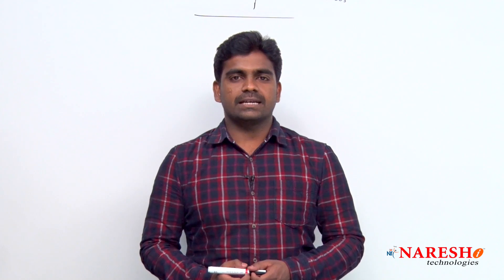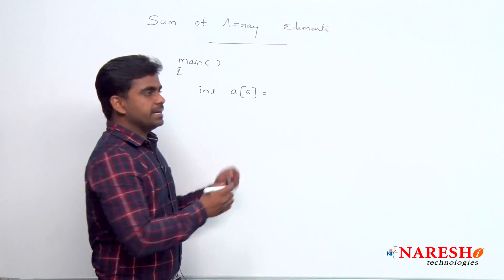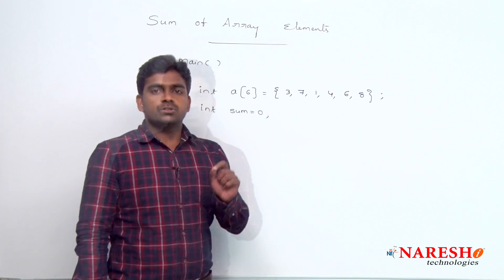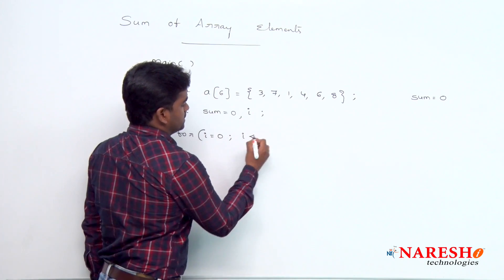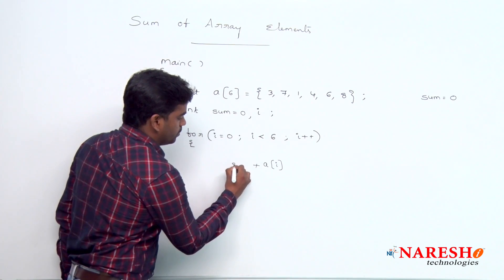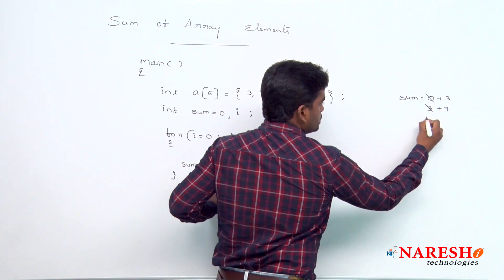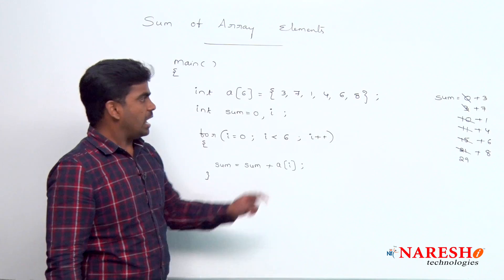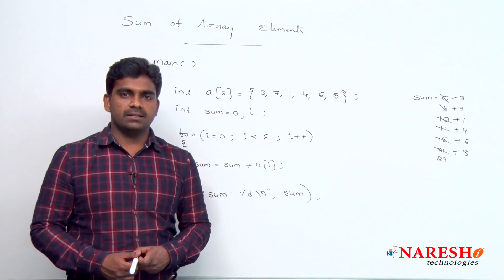Sum of Array Elements | Logical Programming in C | Naresh IT